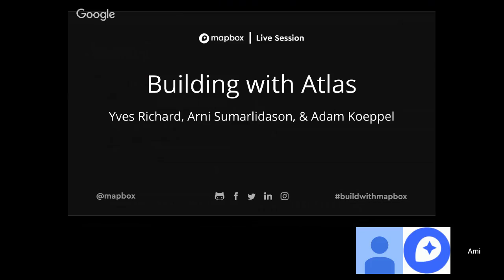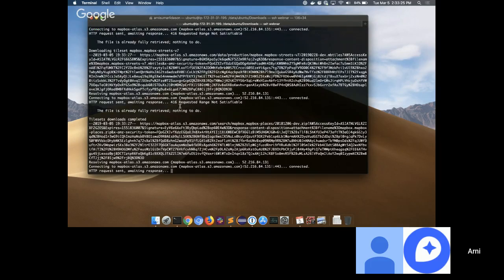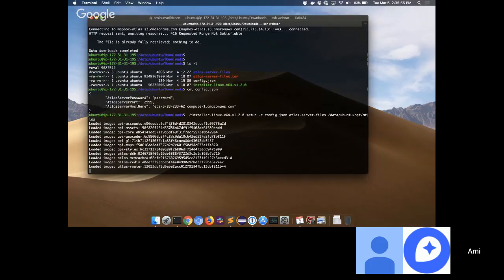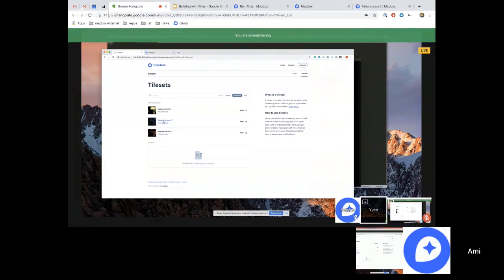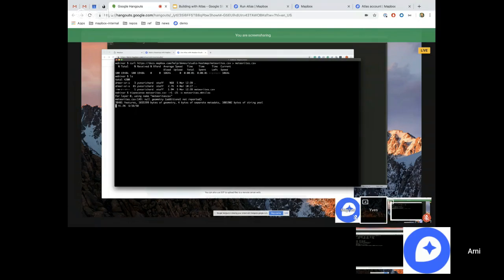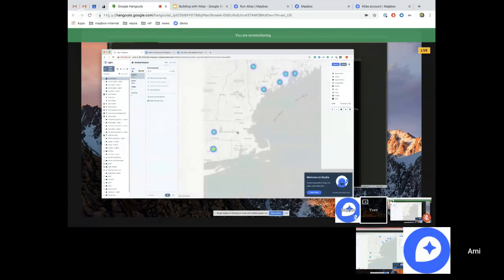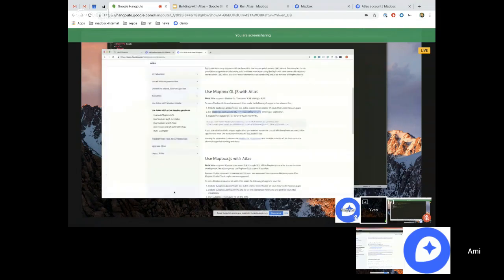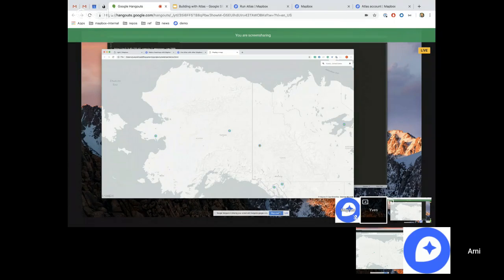Building with Atlas: How to ship an offline on-premises mapping application in under 30 minutes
In this Mapbox Live session, our team will walk you through how to develop custom mapping and location applications in your own private cloud or on-premises infrastructure with Mapbox Atlas. In 30 minutes, we’ll walk you through setting up, building, and deploying an app on Atlas. See how every industry — from finance to telecomm to healthcare — can dive into their data while remaining offline and secure.